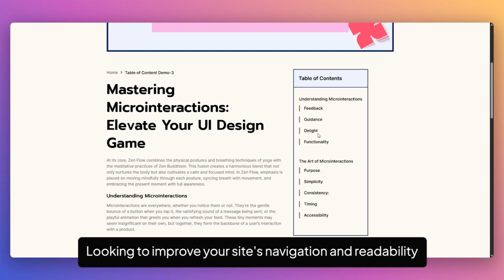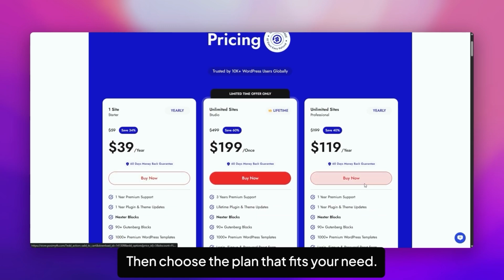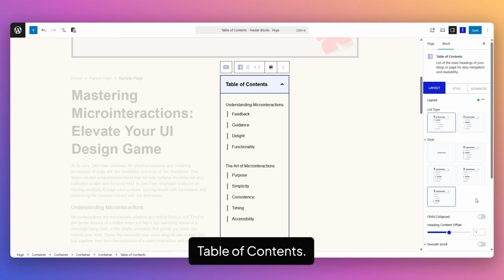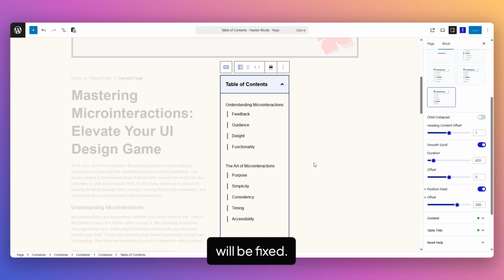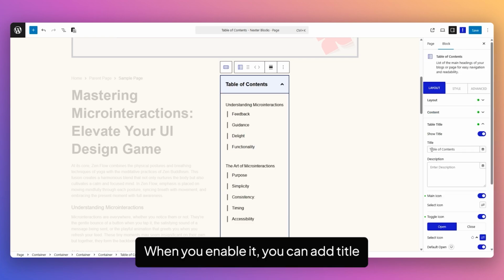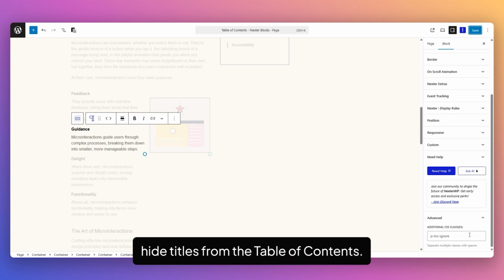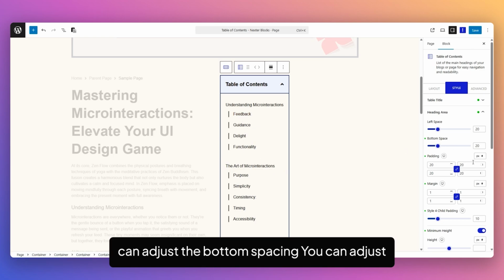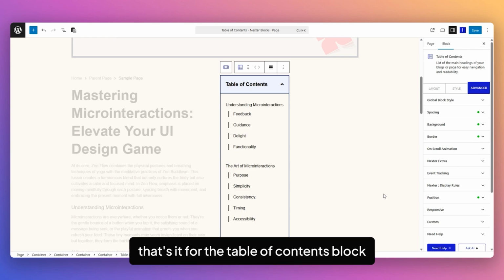WordPress Table of Contents with Smooth Scrolling & Collapsible Sections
Add a fully customizable table of contents to any WordPress blog post or page, auto-generated from your headings, collapsible, sticky, and SEO-optimized using Nexter Blocks Pro.

The Nexter Blocks Table of Contents block automatically pulls your H2 and H3 headings and builds a clean, clickable TOC. Supports sticky positioning, smooth scrolling, collapsible sections, 5 pre-built styles, and anchor links, perfect for long blog posts, documentation pages, and product pages where navigation matters for both users and Google rankings.

Timestamps:
0:00 Introduction & Block Overview
0:22 Prerequisites (Gutenberg, Nexter Blocks Free & Pro)
0:35 Step 1: Install Nexter Block Plugins Free & Pro
1:40 Step 2: Activate the Table of Contents Block
1:55 Content Settings Overview
1:59 List Type (UL/OL) & Predefined Styles
2:35 Child Collapse Toggle
2:46 Heading Content Offset & Smooth Scroll
3:12 Fixed Position (Sticky TOC)
3:36 Heading Selection & Content Selector (Container ID)
4:18 Table Title Options (Show/Hide, Description, Icon, Toggle Icon)
5:01 How to Exclude a Title from the Table of Contents
5:33 Style Settings Overview
5:37 Table Title Styling (Typography, Colors, Icon Size)
6:13 Heading Area Spacing (Left/Bottom)
6:46 Minimum Height & Scrollbar Options
6:58 Layout Styling (Line Width, Line Color)
7:08 Level 1 & Sub-Level Typography
7:25 Box Background Styling
7:37 Advanced Tab
7:46 Outro

Important Links 🔗